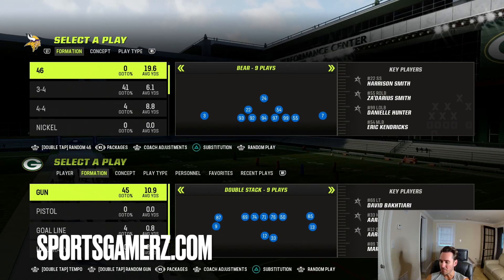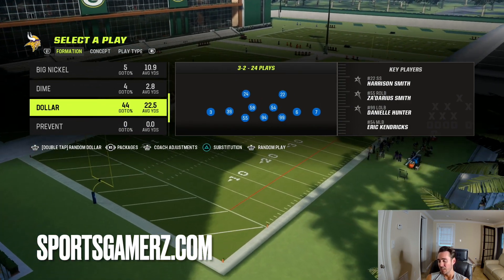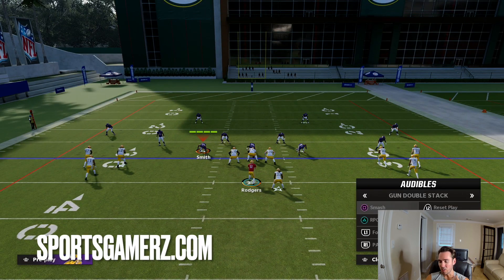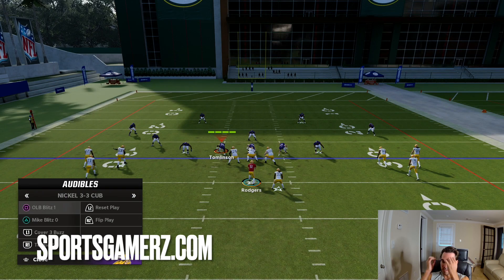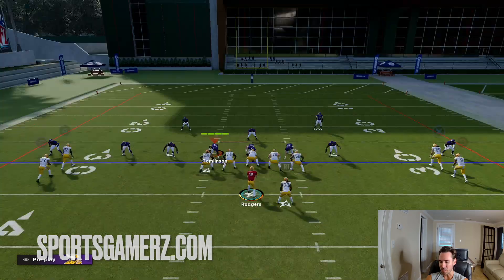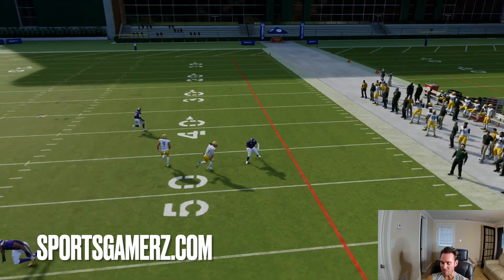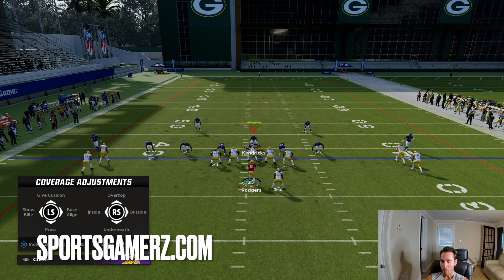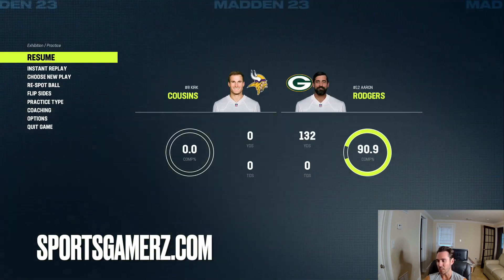THE SPREAD OFFENSE BEATS EVERY DEFENSE IN MADDEN 23!